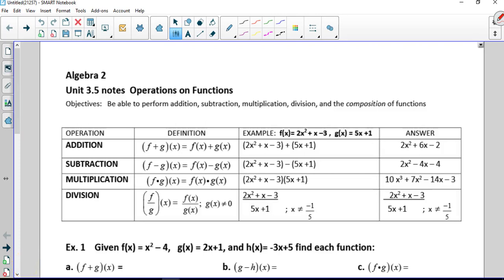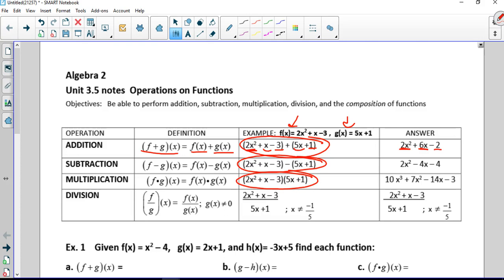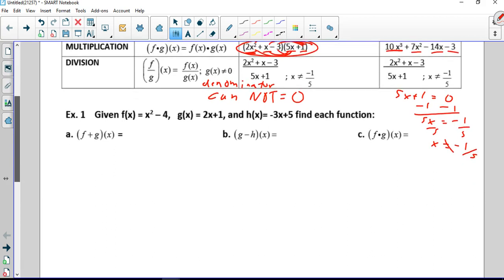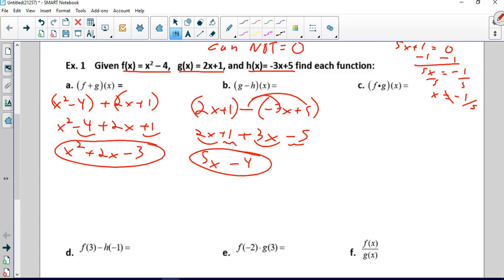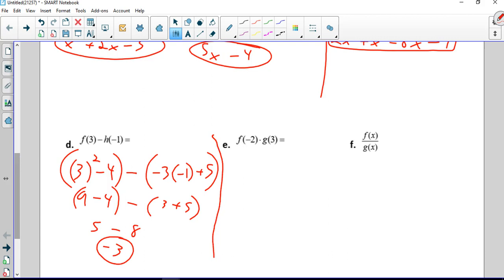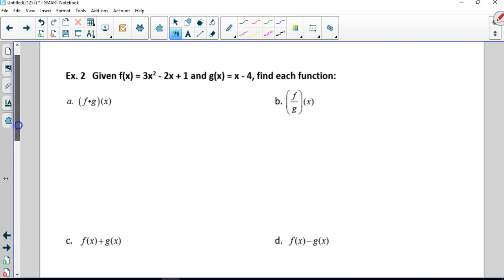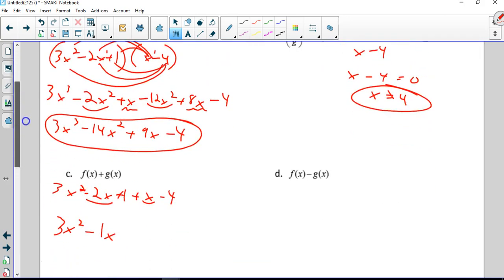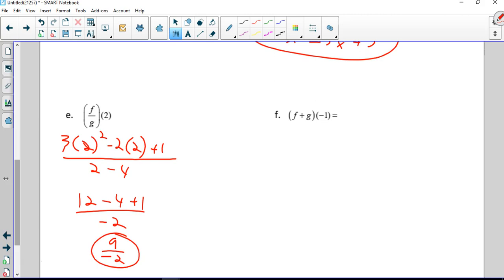algebra 2A 3 5 notes operations on functions